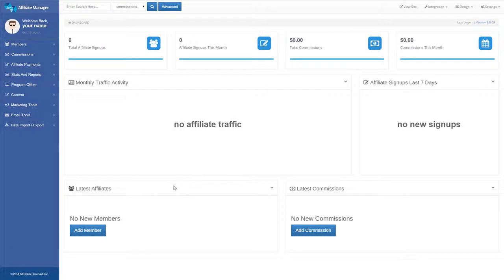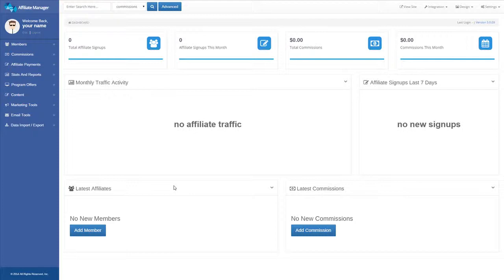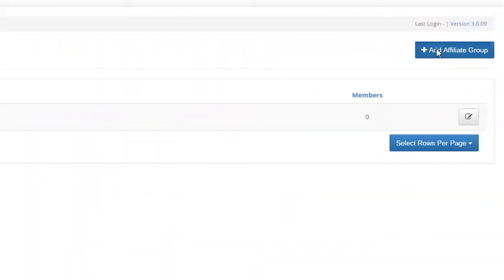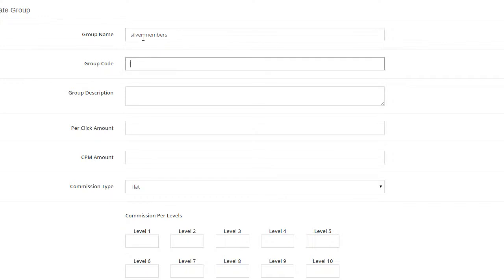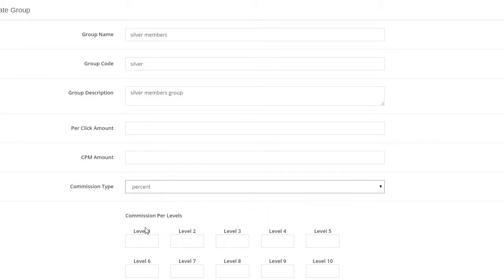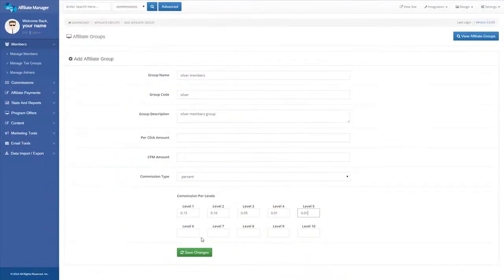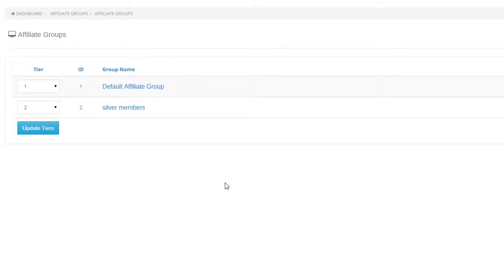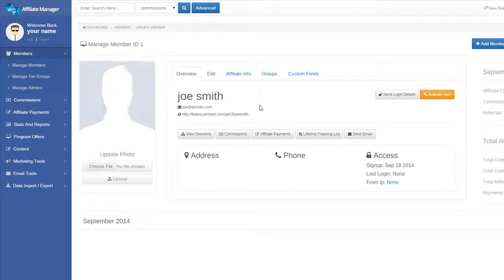Setup and Add Affiliate Groups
This tutorial will show you how to add new affiliate groups in Affiliate Manager.